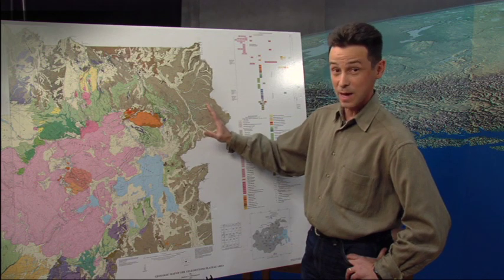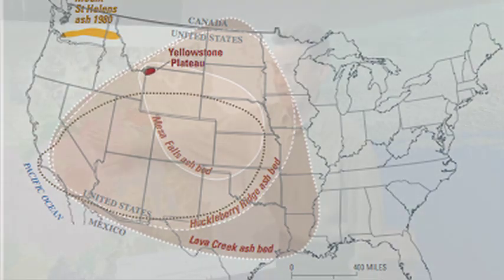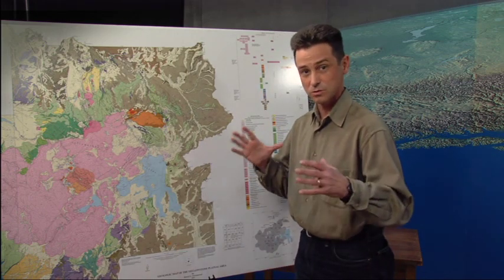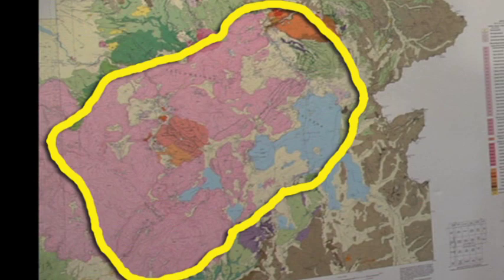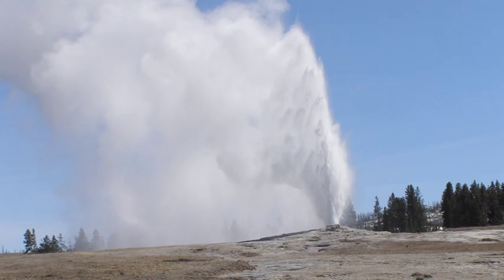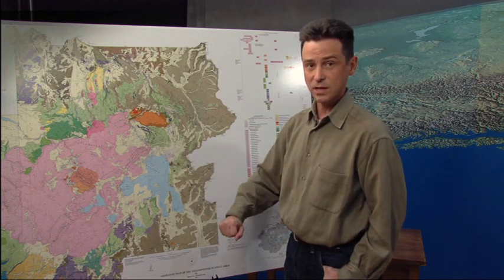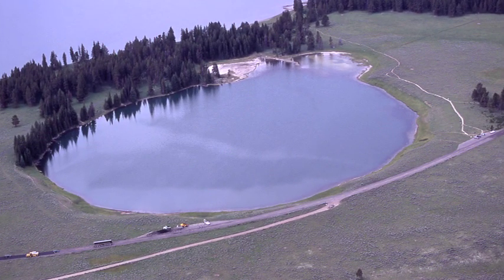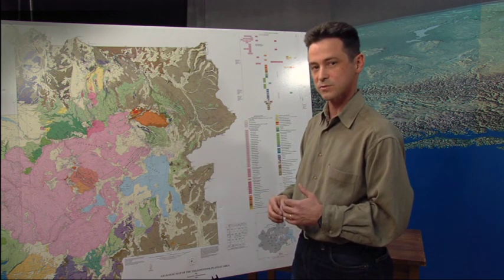Yes! Yellowstone is a Volcano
USGS Scientist-in-Charge of Yellowstone Volcano Observatory, Jake Lowenstern, answers the following questions to explain volcanic features at Yellowstone: "How do we know Yellowstone is a volcano?", "What is a Supervolcano?", "What is a Caldera?","Why are there geysers at Yellowstone?", and "What are the other geologic hazards in Yellowstone?"